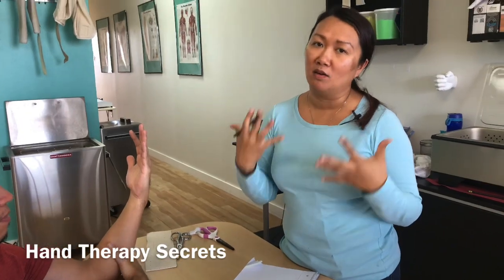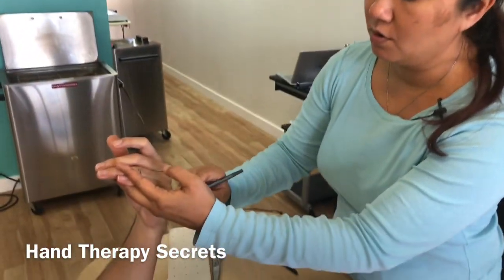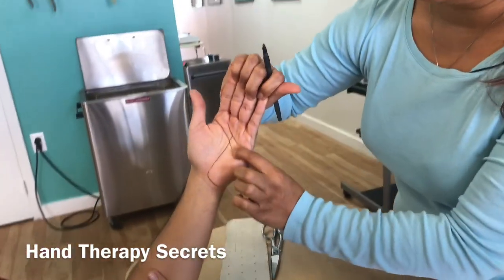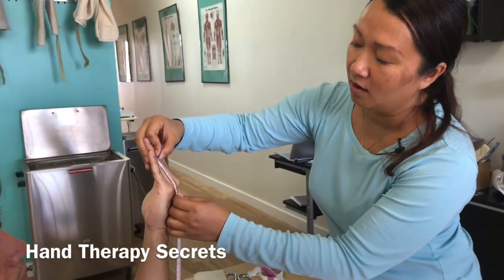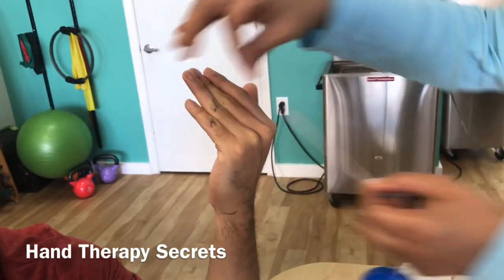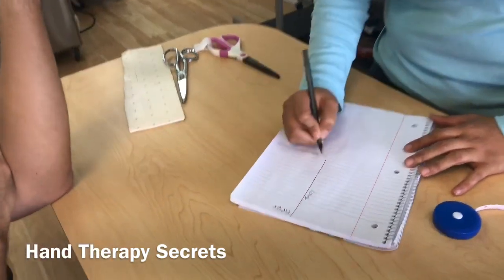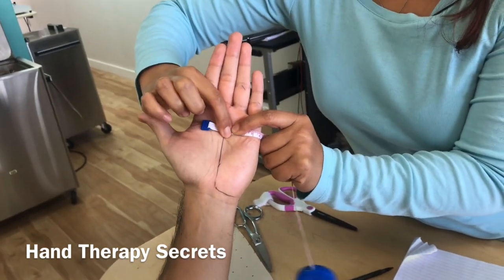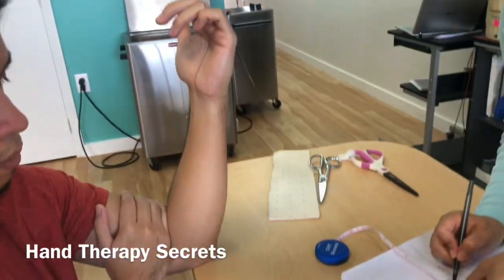How To Make An Ulnar Gutter Splint.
Looking to make an custom fitted Ulnar gutter splint/Orthosis?!?!

Here’s the pattern that I use when making a hand based ulnar gutter Orthosis. Measure it out...dont...whatever works for you.
I like to teach those beginning to measure it out. And as you get more comfortable then you can always eye ball it like me :)

Are you an Occupational Therapist or OTA who wants to build your orthosis making skills?
Do you want to get a job in hand therapy and become the best hand therapist in your area?
Being able to create custom fitted orthosis is a MUST HAVE SKILL when working with people with hand injuries. When you can create custom fitted orthosis, you will be able to keep that patient coming back to YOU. More patients, more job security.